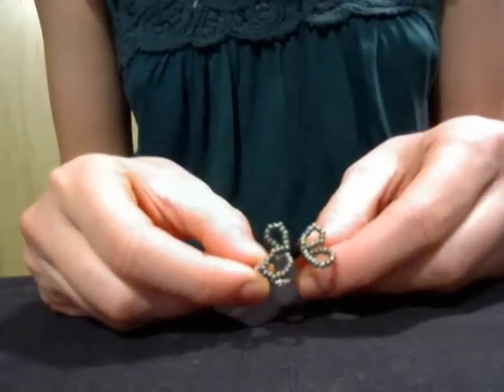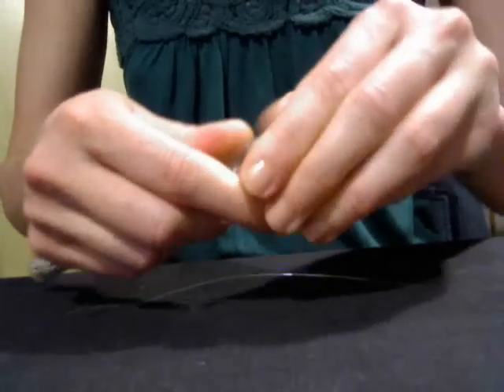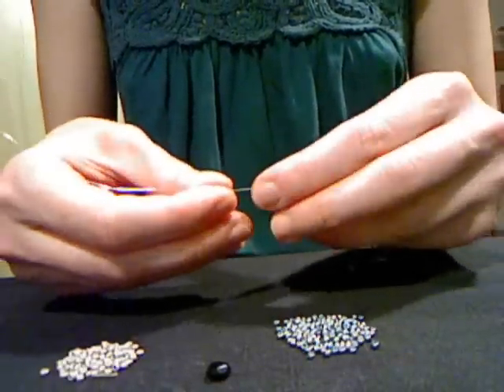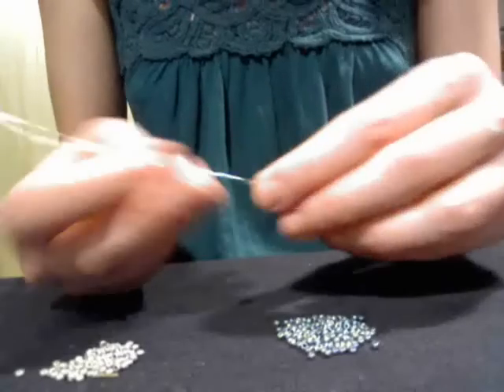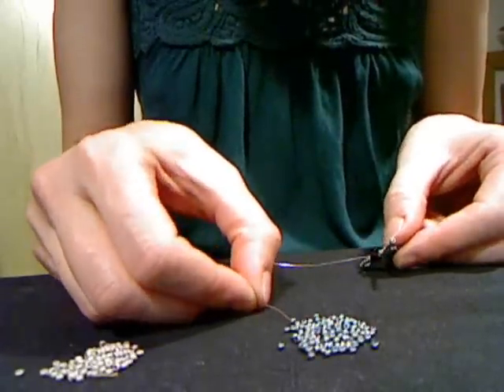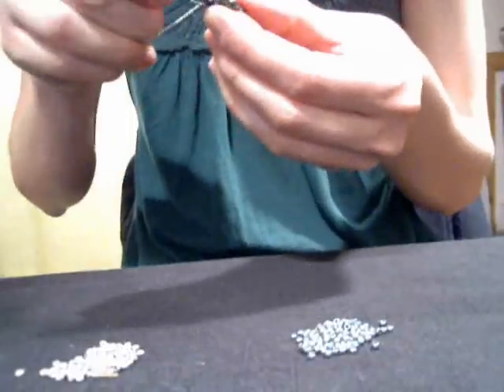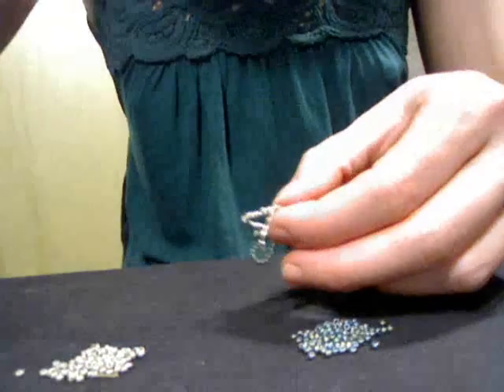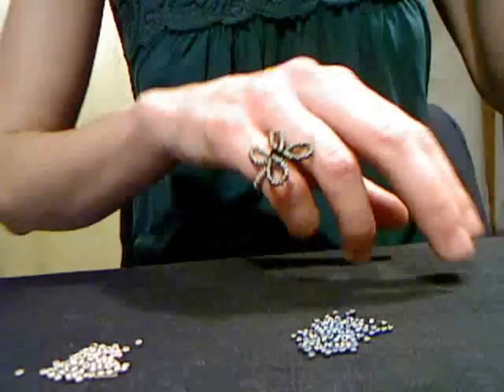How to Make a Beaded Butterfly Ring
This video is a step-by-step instructional of how to make a beaded butterfly ring.